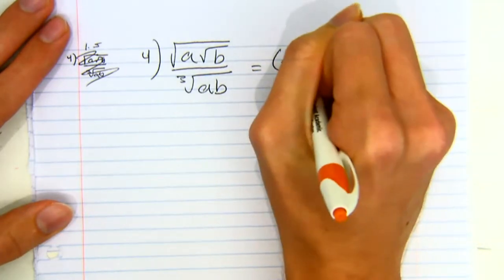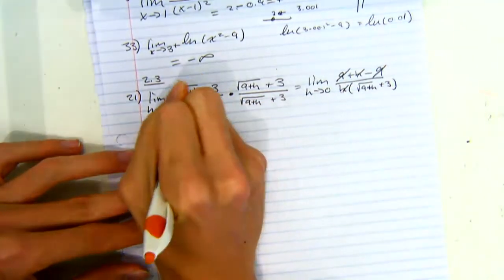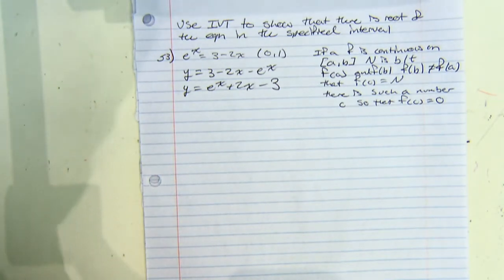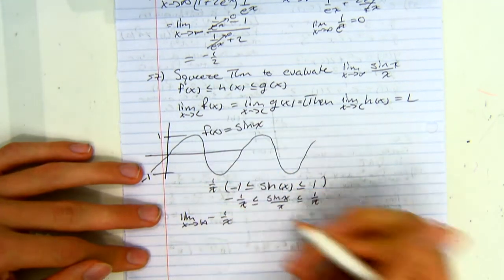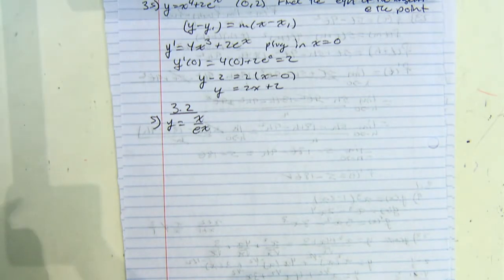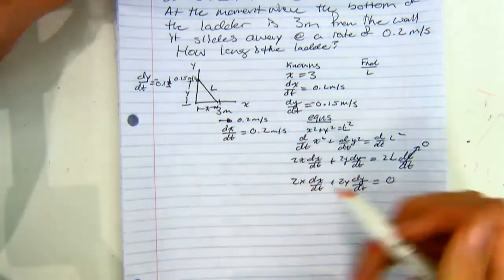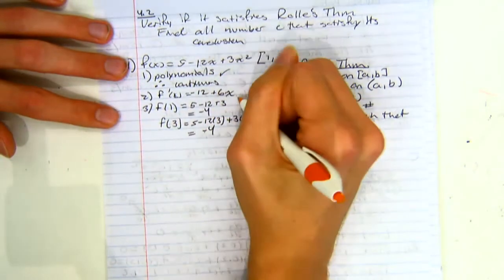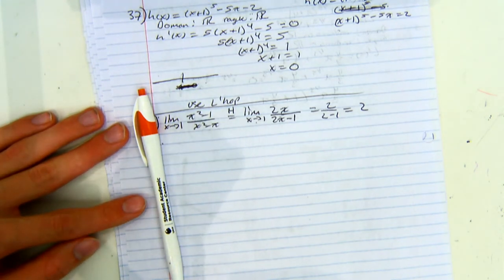Calculus with Analytic Geometry I with Ronald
Calculus with Analytic Geometry I with Ronald on December 5th 2017